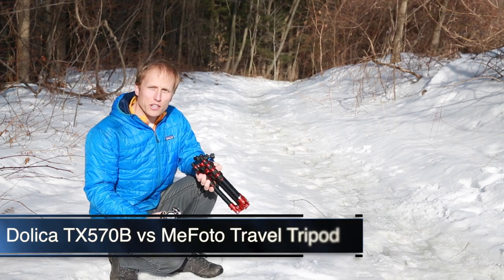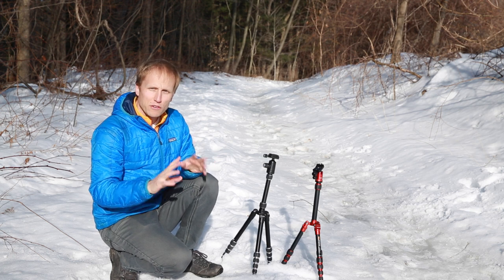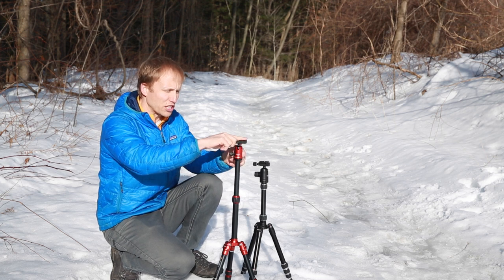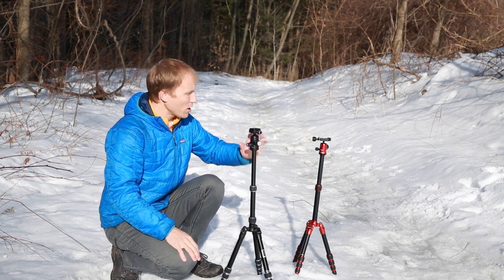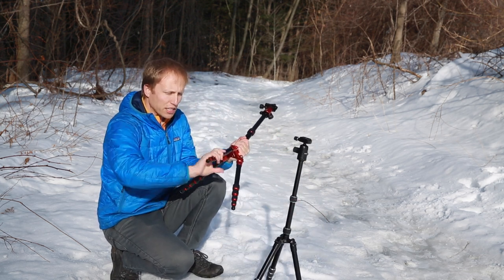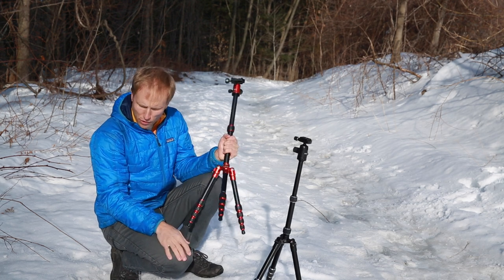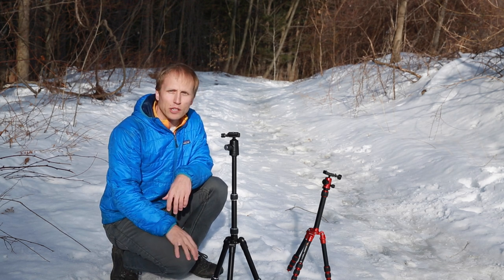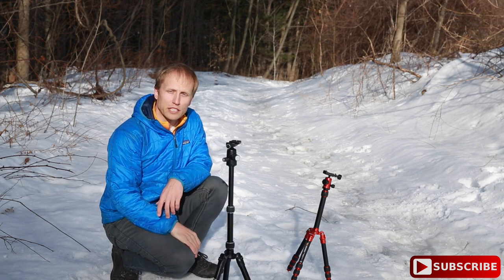REVIEW: Dolica TRX570 vs Mefoto Travel Tripod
UPDATE: The head of the MeFoto Backpacker is REMOVABLE.  It actually comes off quite easily and I discovered this after making the video.

GIVEAWAY - Win the DOLICA in the video - Click and scroll down the